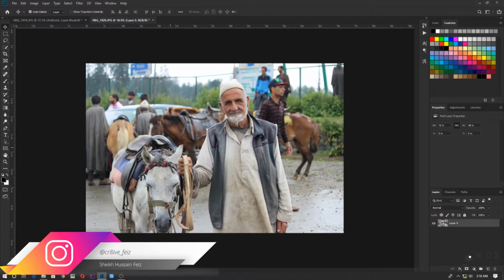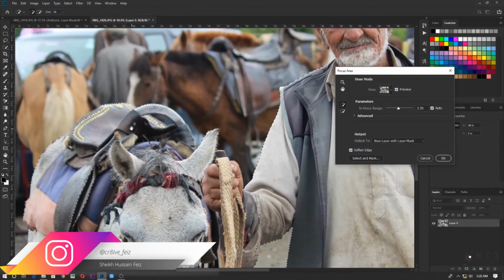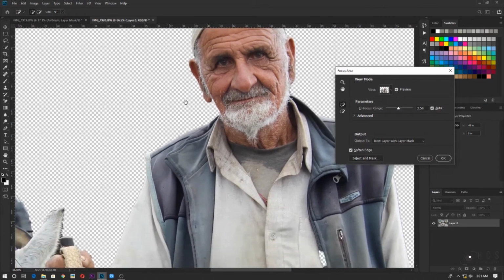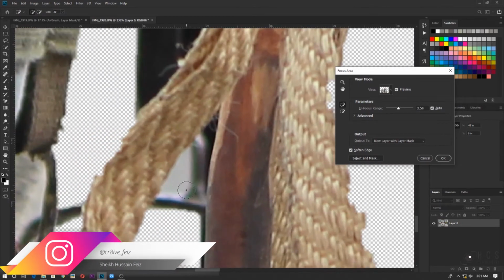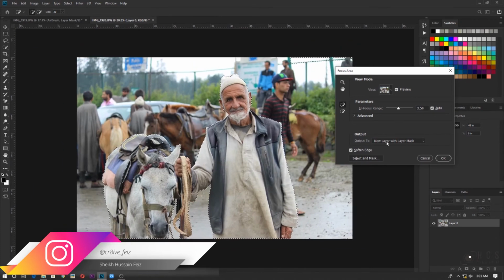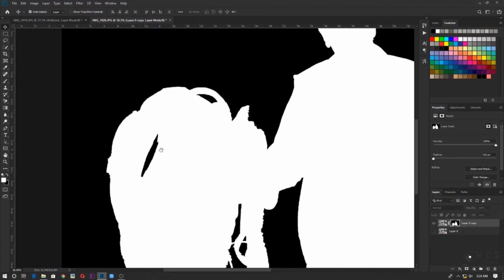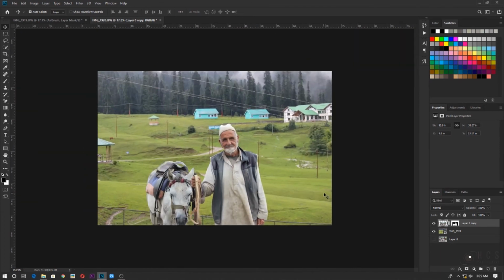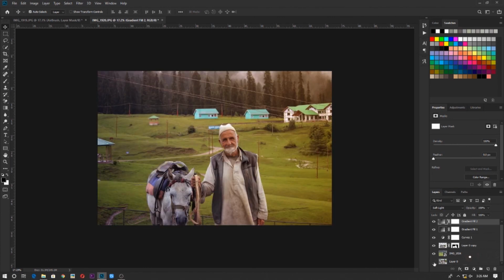How to remove and replace background using Photoshop | PS tutorial series